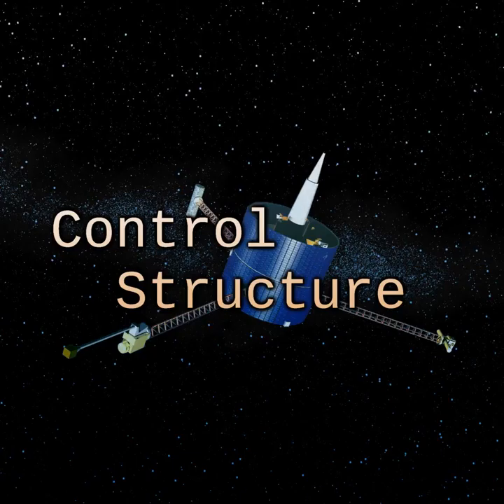Most Episodic Show | Control Structure #146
Time for a celebration! Control Structure now has more episodes than any other (real) show on the The Nexus! Steven and Andrew talk about RASPBERRY!, Windows, Chrome, processors, Java, Firefox, and Let's Encrypt. Then both talk about what they've been up to. Apologies for the poor audio quality, and occasional Steven dropouts.